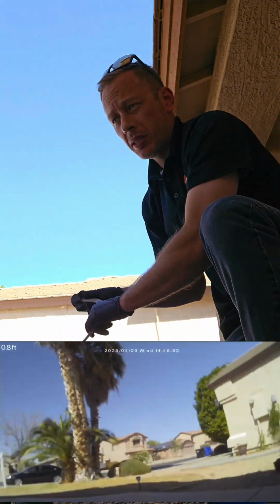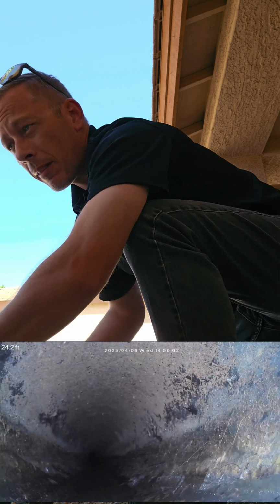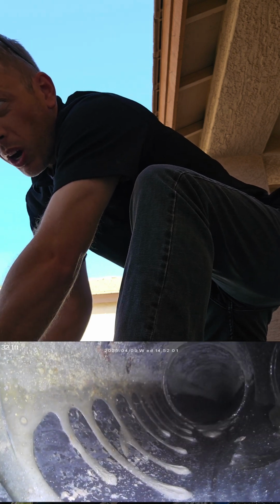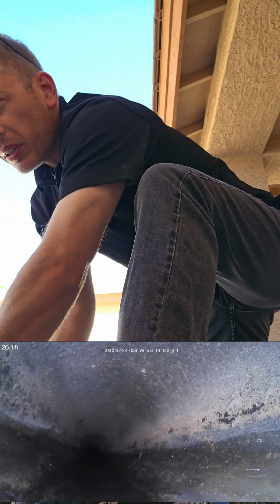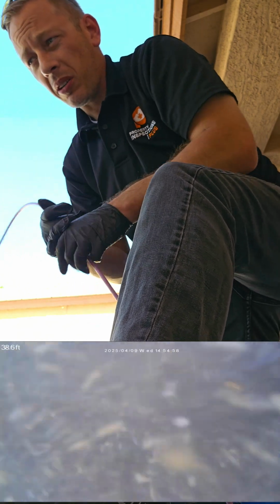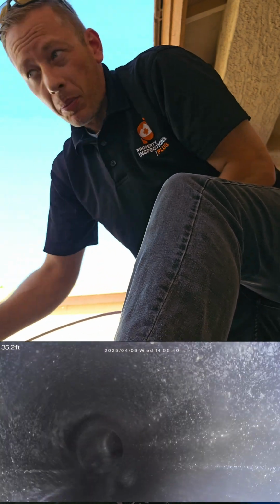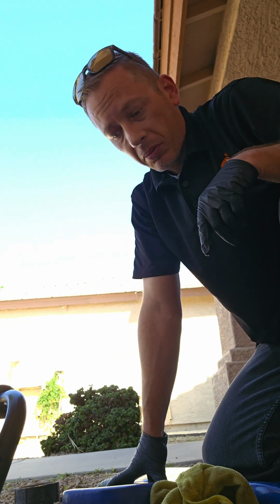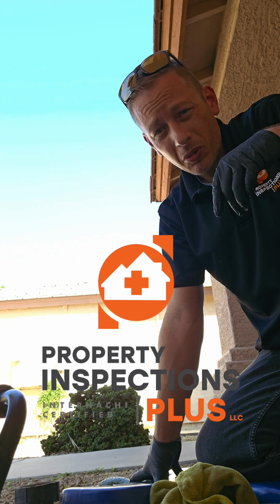Are You Making This COMMON Water Softener Mistake?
In this video, I’m in Gilbert, Arizona doing a sewer camera inspection and found a hidden issue that could turn into a real health risk. The water softener is draining straight into the main cleanout—blocking maintenance access and creating a cross-contamination hazard. I explain why this setup is a bad idea and recommend rerouting the line to a proper drain with an air gap. Along the way, I also found typical calcium buildup and a small belly in the sewer line. Nothing urgent yet, but hydrojetting and a few adjustments will help keep this system in good shape.

🔎 Need a Home Inspection in Arizona?

Schedule with confidence! Every inspection includes a 30-day appliance warranty through HomeGauge Protect 30 and a 1-year termite warranty (if no active termites are found) — backed by our trusted partners at Firehouse Pest Control 🛠️🐜

📩 Questions? I'm here to help. Drop a comment or reach out anytime!